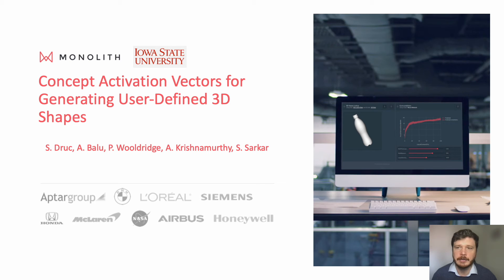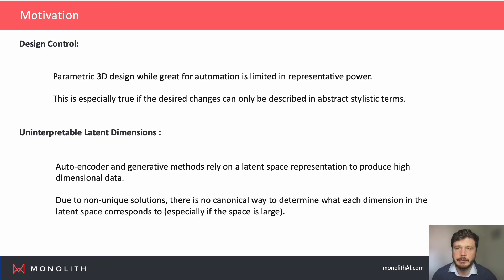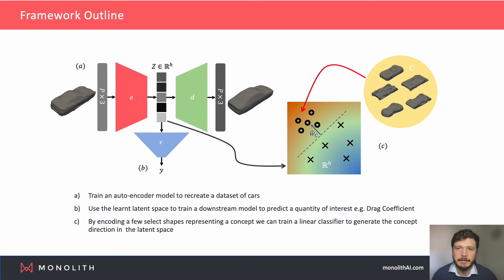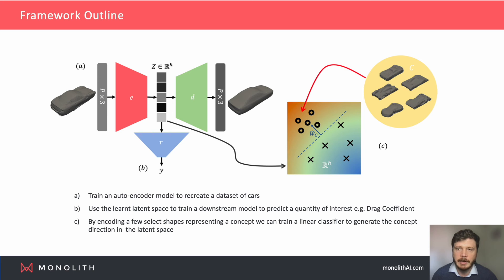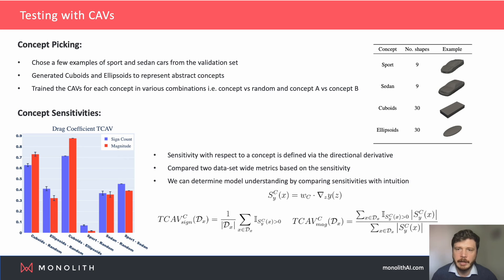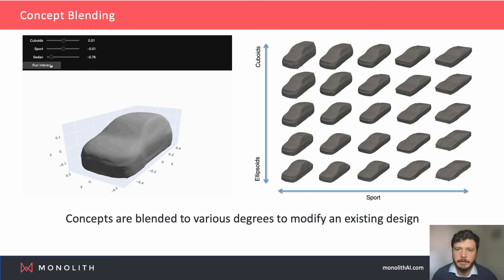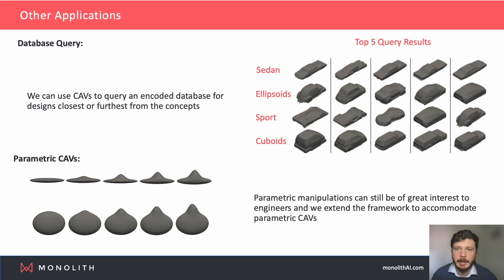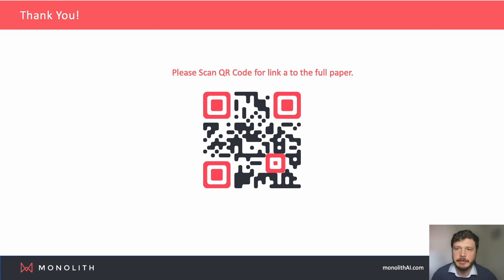Concept Activation Vectors for Generating User-Defined 3D Shapes | Monolith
Abstract
We explore the interpretability of 3D geometric deep learning models in the context of Computer-Aided Design (CAD). The field of parametric CAD can be limited by the difficulty of expressing high-level design concepts in terms of a few numeric parameters. In this paper, we use a deep learning architectures to encode high dimensional 3D shapes into a vectorized latent representation that can be used to describe arbitrary concepts. Specifically, we train a simple auto-encoder to parameterize a dataset of complex shapes.

To understand the latent encoded space, we use the idea of Concept Activation Vectors (CAV) to reinterpret the latent space in terms of user-defined concepts. This allows modification of a reference design to exhibit more or fewer characteristics of a chosen concept or group of concepts. We also test the statistical significance of the identified concepts and determine the sensitivity of a physical quantity of interest across the dataset.

⚠️ This work was done in the scope of the Innovate UK grant on "Explainable AI system to rationalise accelerated decision making on automotive component performance and manufacturability" [Project 10009522].